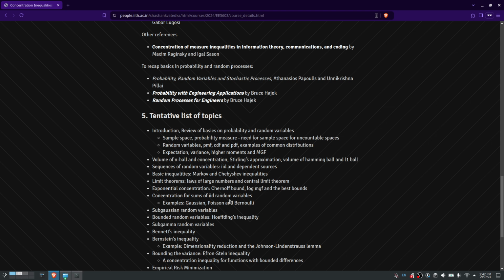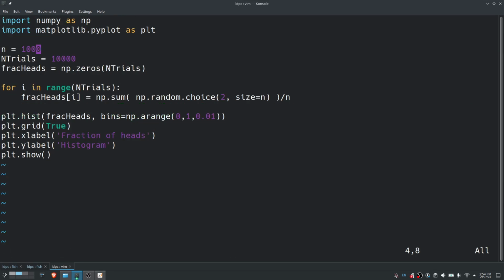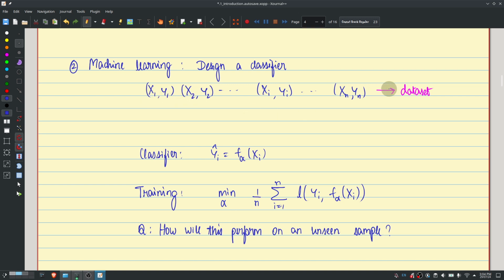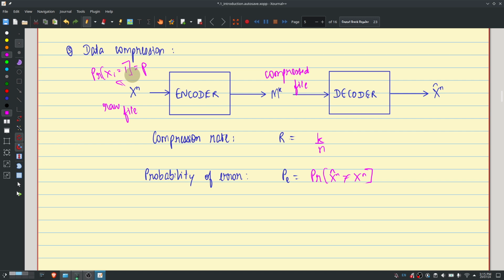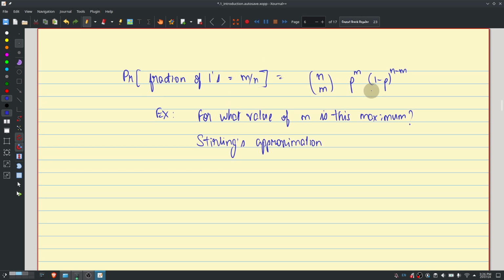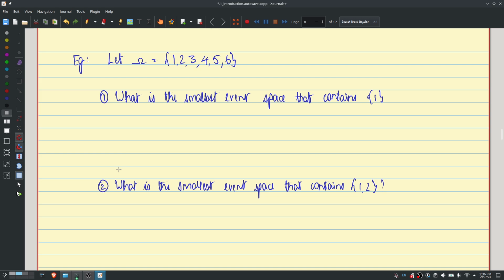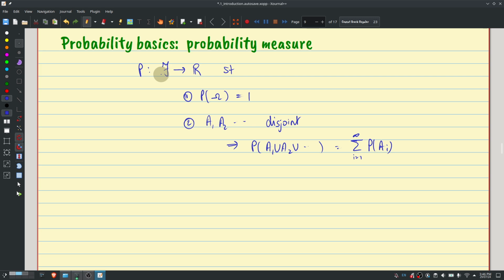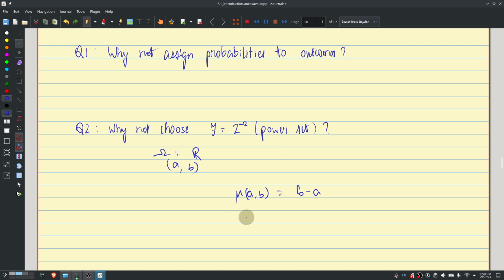Concentration Inequalities (2024) Class 1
Logistics, examples, probability space